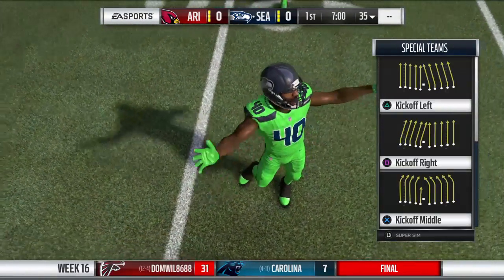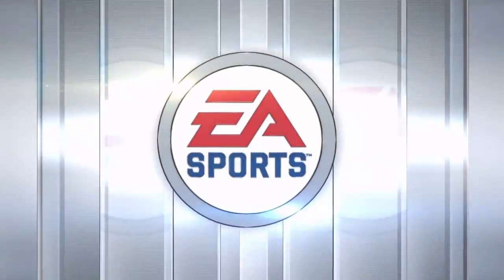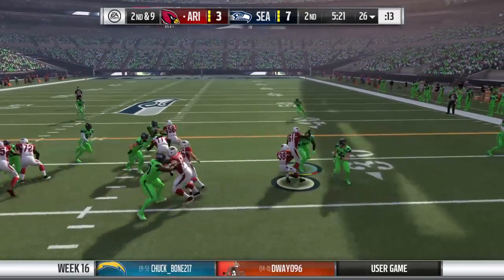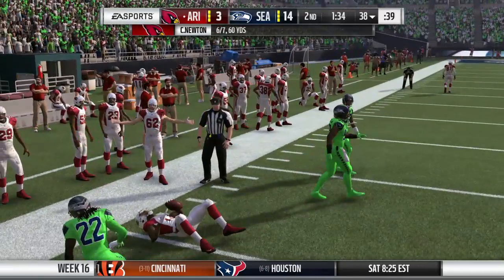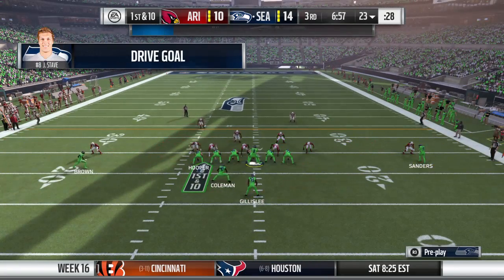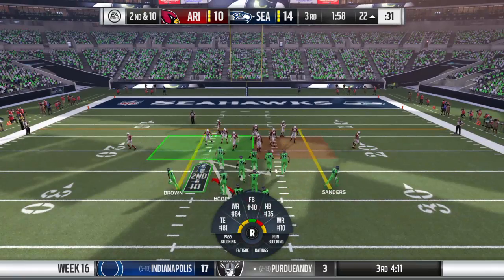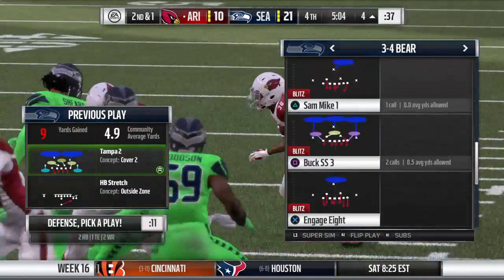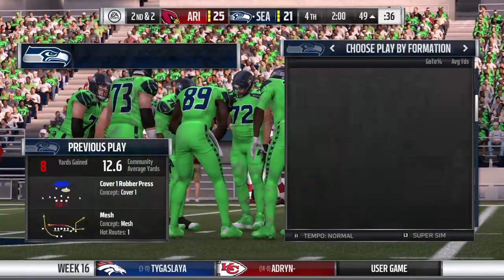DaDonDutton09's Live PS4 Broadcast